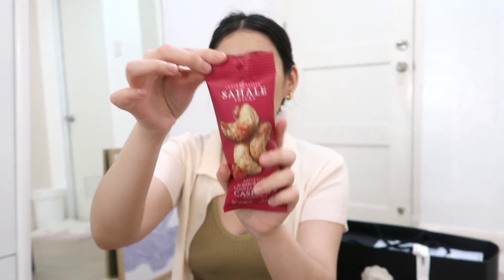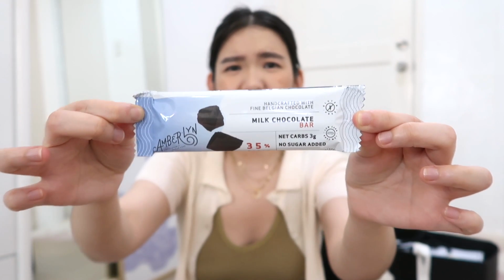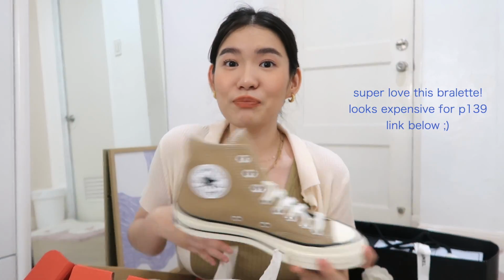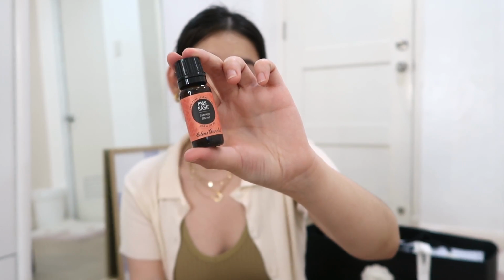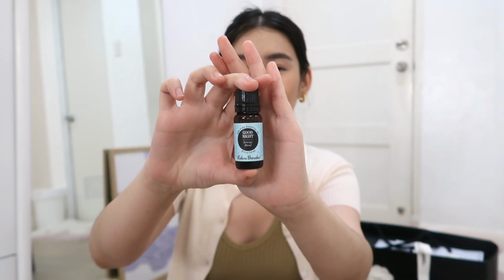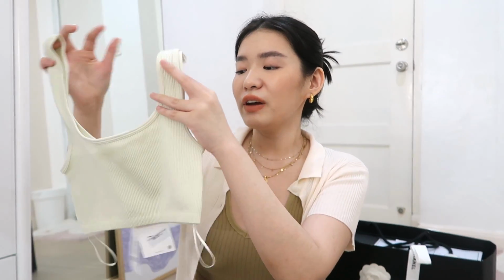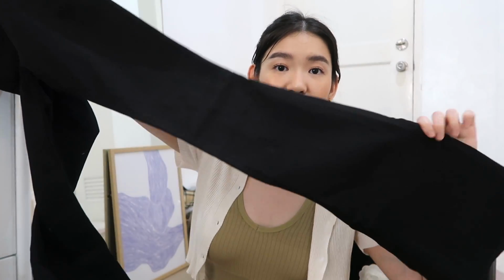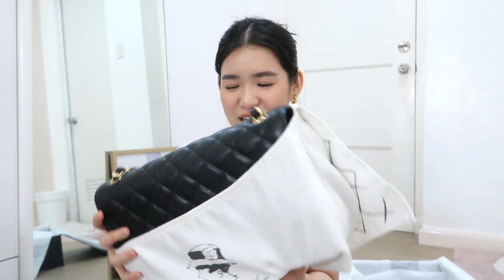what I got for myself 🙈 UNBOXING + haul (zara, healthy options, essential oils) | Toni Sia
If you're still reading this, a reminder that you're doing great and I love you so much.